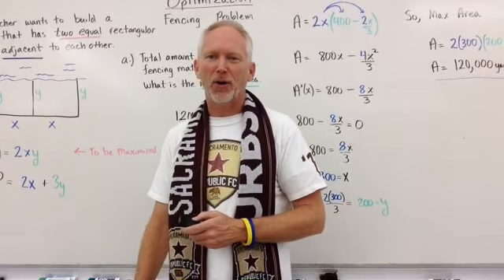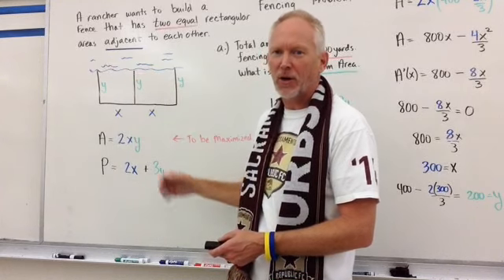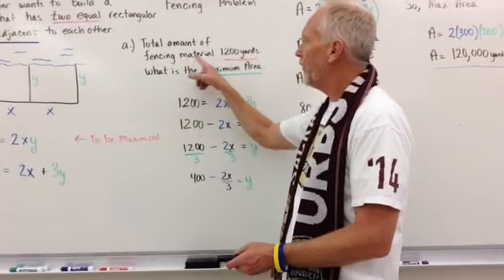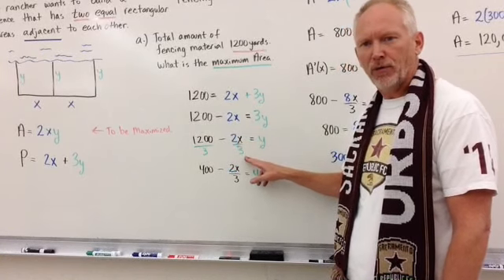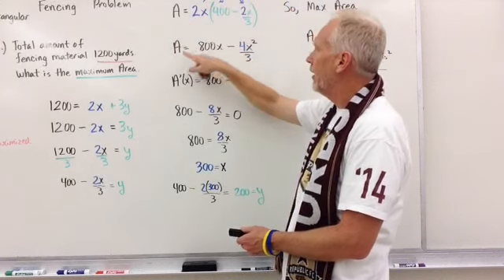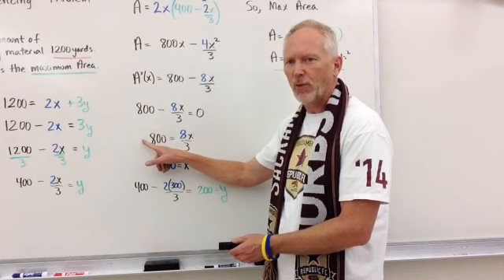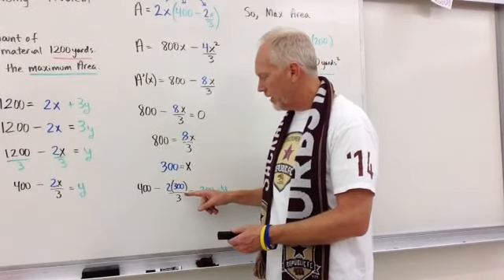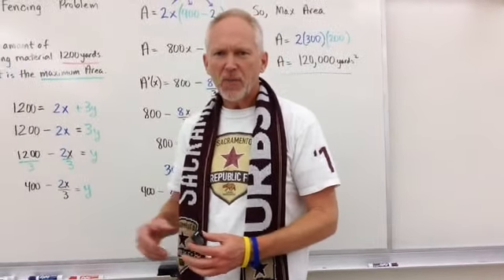Optimization: Rectangular Adjacent Fence (Part 2 Natural Border)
This video introduces the concept of optimization and an example of a rectangular structure with a natural border. Examples are shown and explained. Check out more math videos and a breakdown of weekly lessons on my